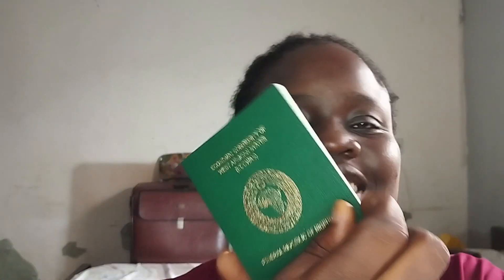How to apply for a Nigerian international passport online- my experience